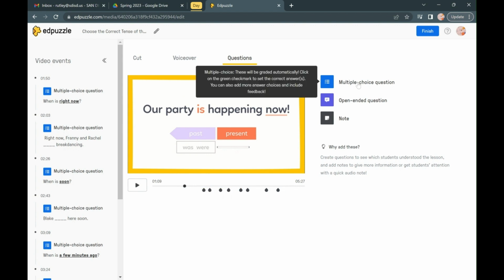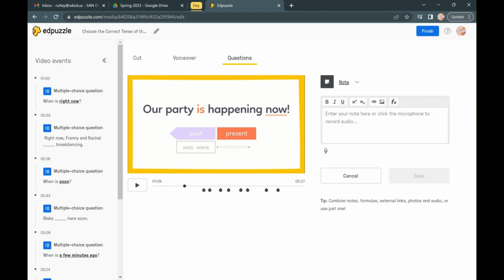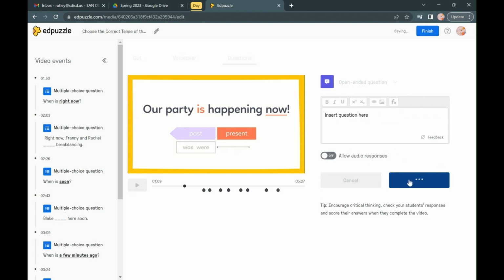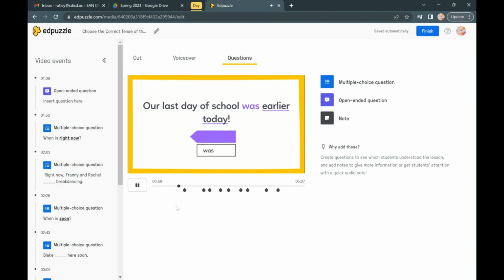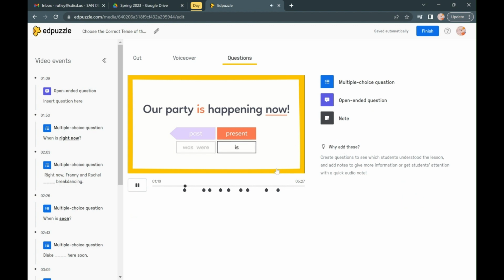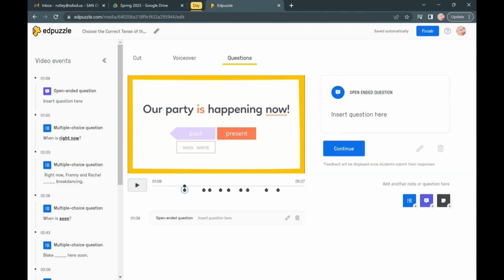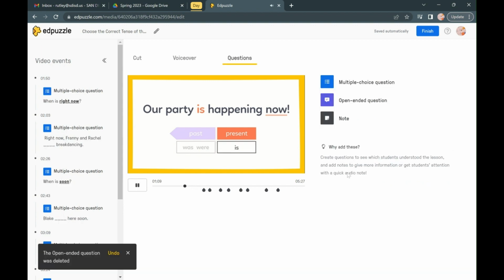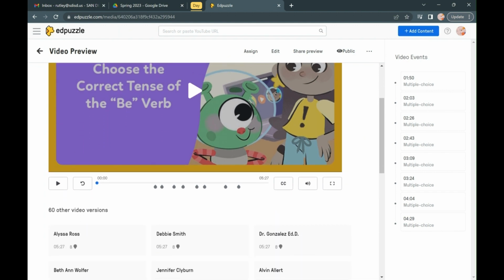Editing Premade Videos Pt 2